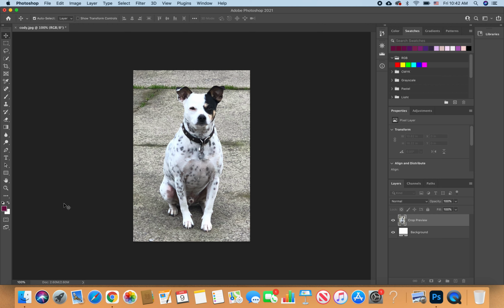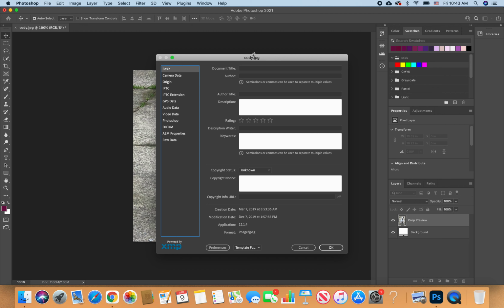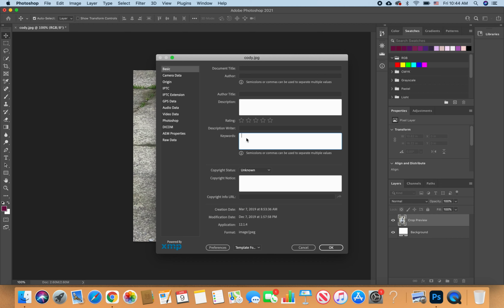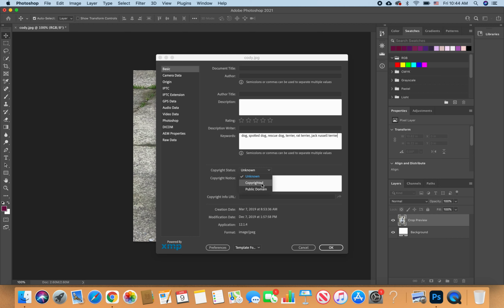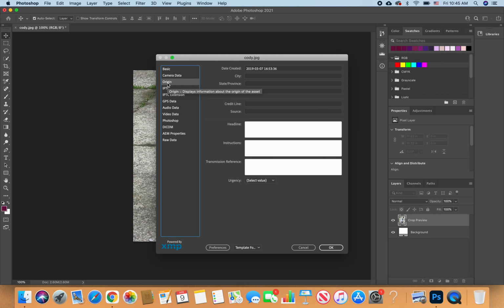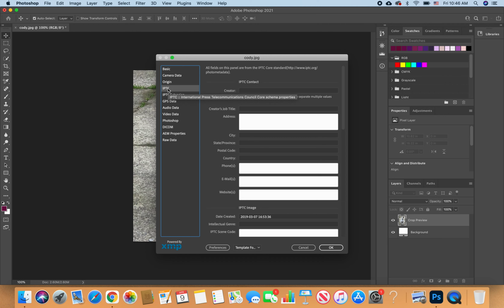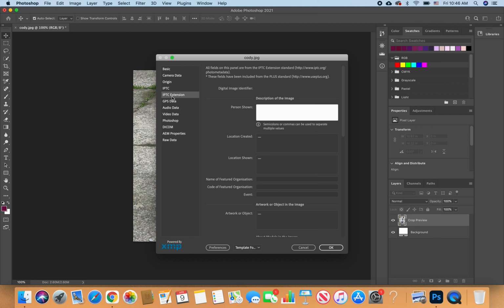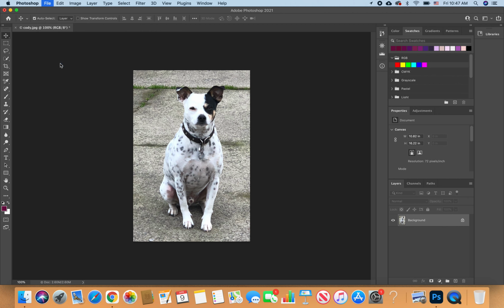How and Why to Copyright your image in Photoshop